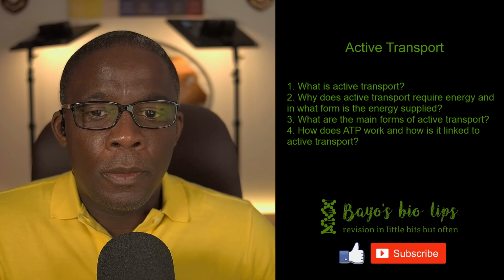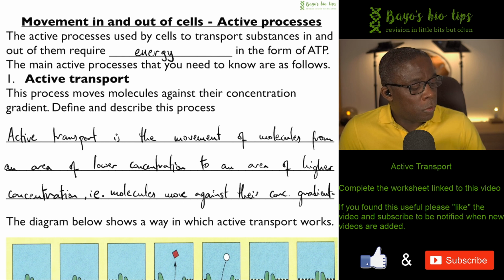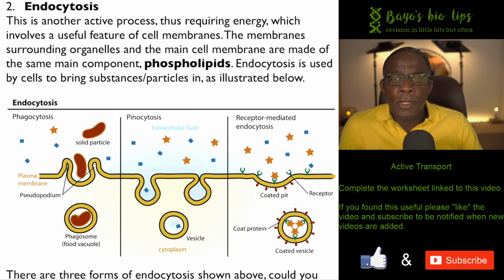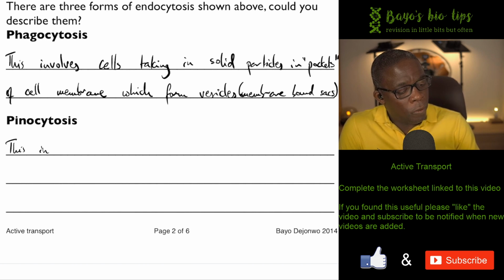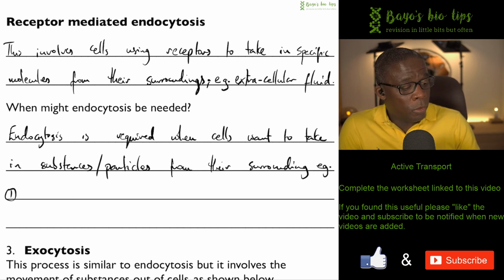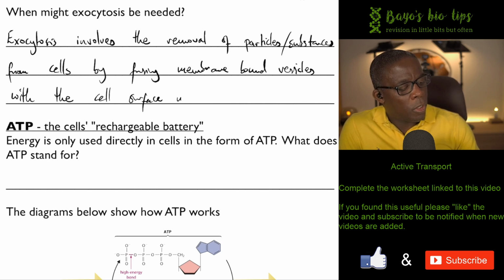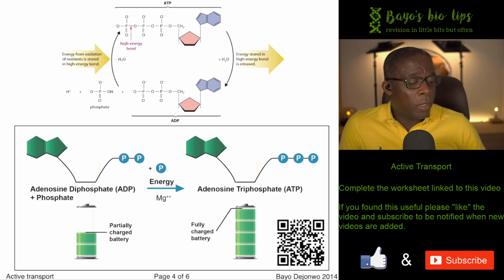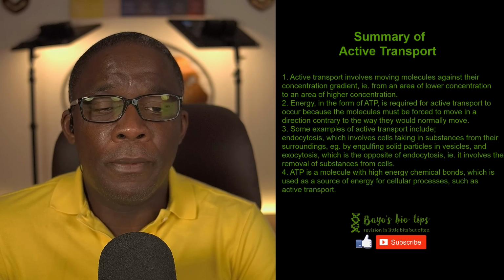GCSE and A level Active Transport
This is a video on active transport. It is aimed at pupils studying Biology at GCSE and as an introduction for pupils at A level.

The link for the corresponding worksheet to be filled in whilst watching the video is given below